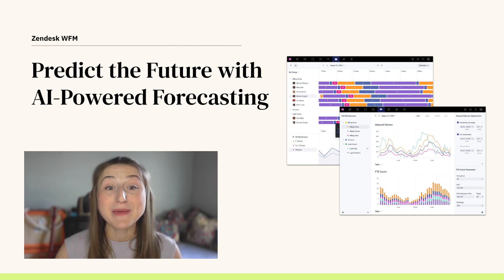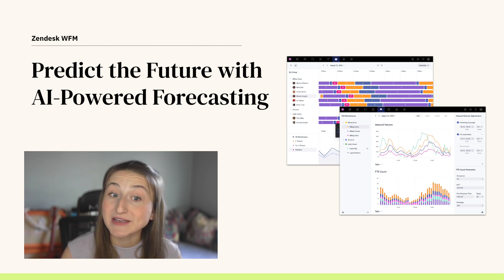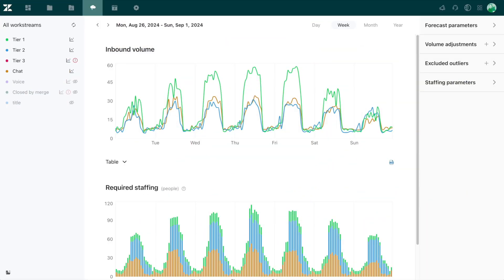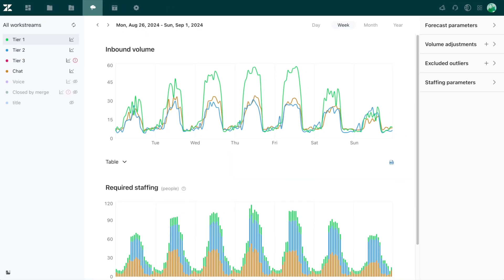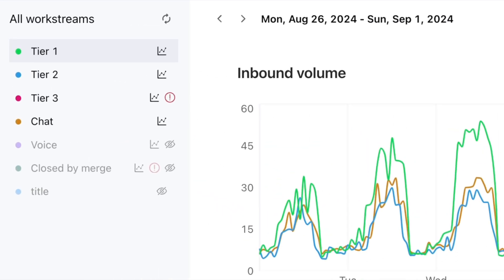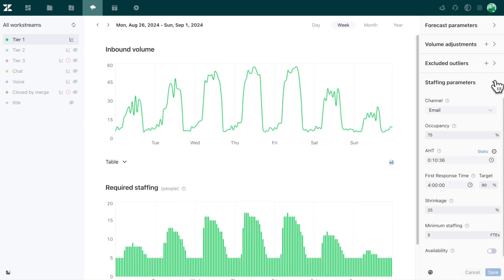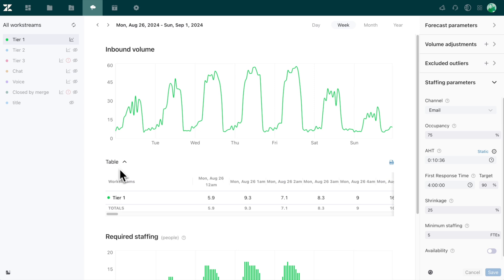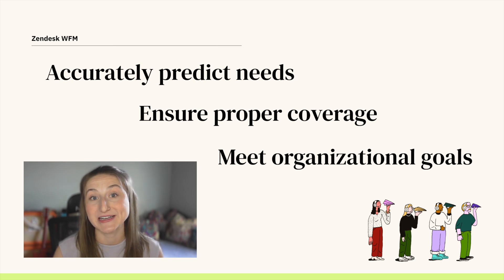Predict the future with AI-powered forecasting in Zendesk WFM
✅ Zendesk WFM: AI-powered forecast

Optimize workforce allocation by knowing exactly how many agents you'll need, when you’ll need them, and what tasks they should focus on.

Make informed decisions, reduce overtime costs, and improve your team’s efficiency by understanding your future staffing needs.